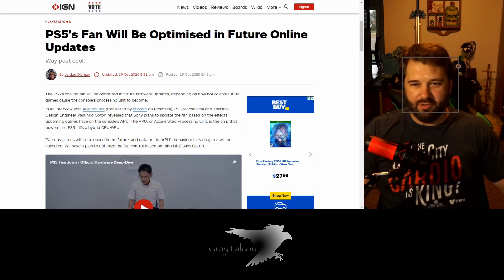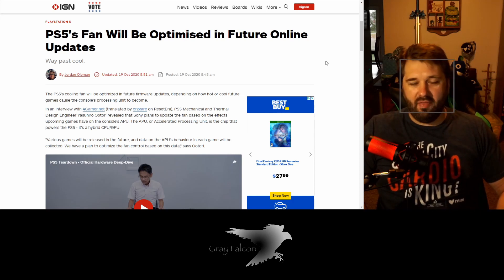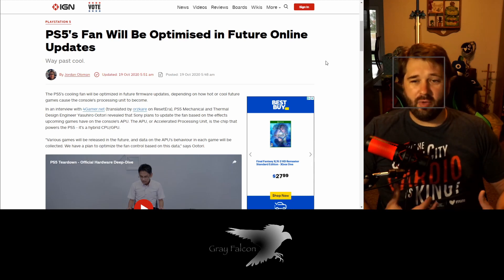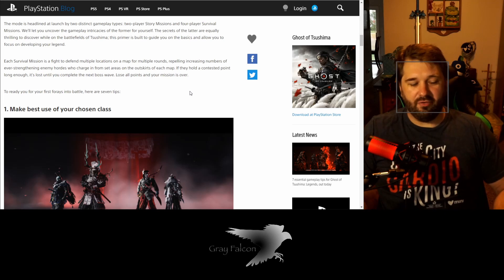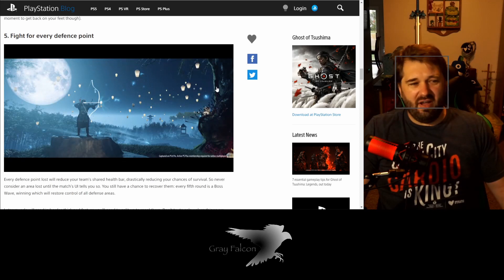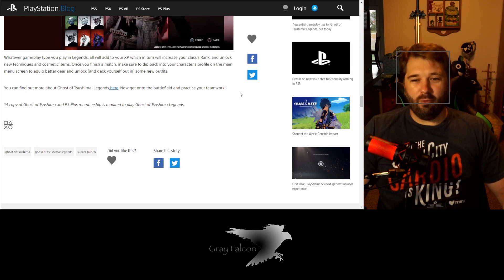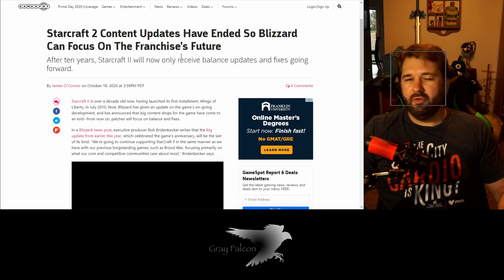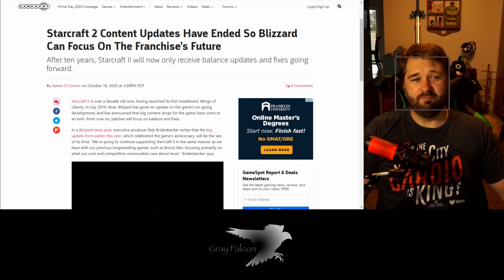AMD Big Navi 2.4GHz boost clock. MNN! EP 41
PS5 cooling optimization, Ghost of Tsushima multiplayer tips, StarCraft team to focus on new game, and AMD Big Navi getting big boost clock speeds, and I forgot to turn off the face tracking square. The Morning Nerdy News! 10/19/2020 EP 41

Wccftech: AMD Big Navi getting big boost clock speeds